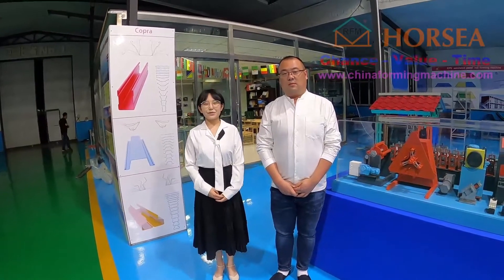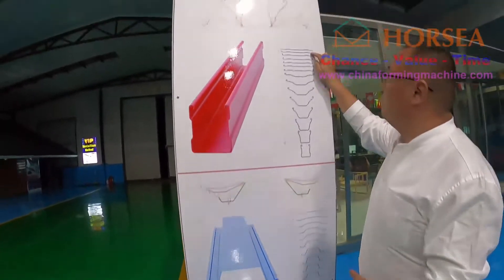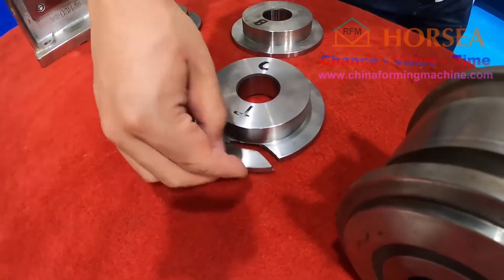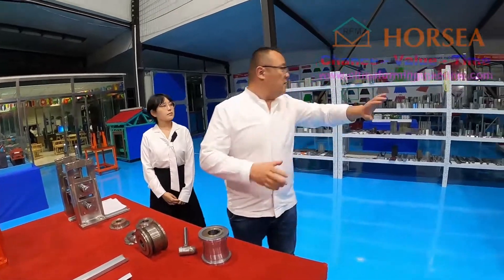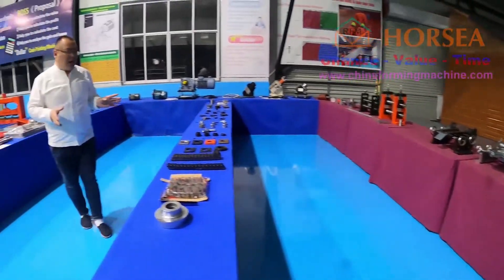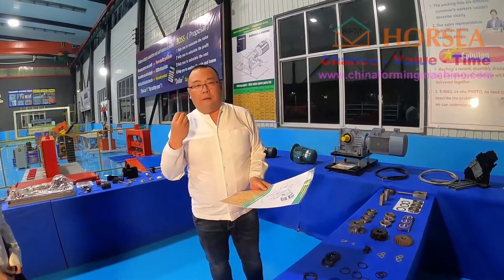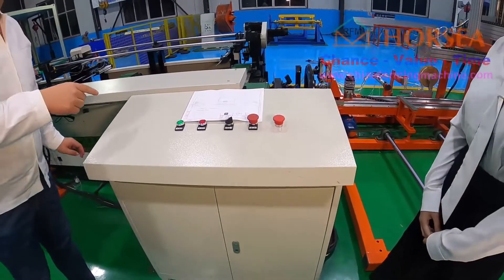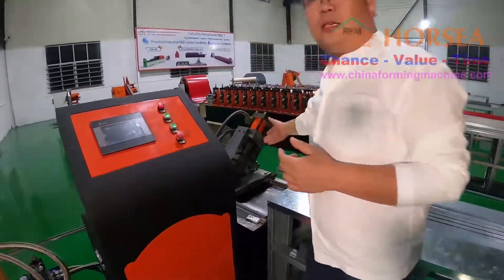Good Parts Make Good Machines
We believe that good machines need good parts to complete, we use domestic and even international well-known parts, with strict on-site inspection, to ensure the quality of each part, to provide you with high-quality machinery.